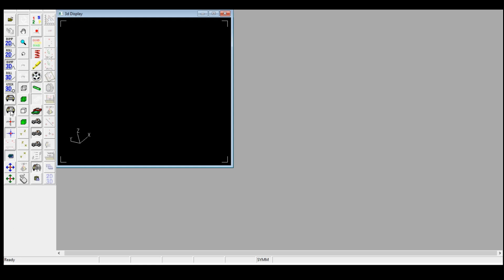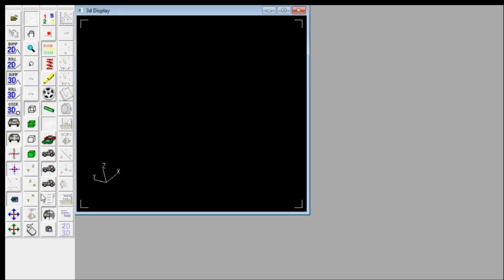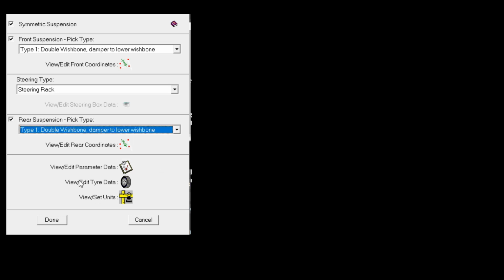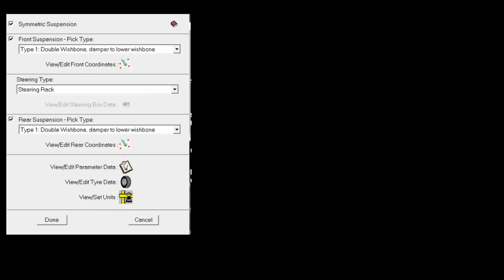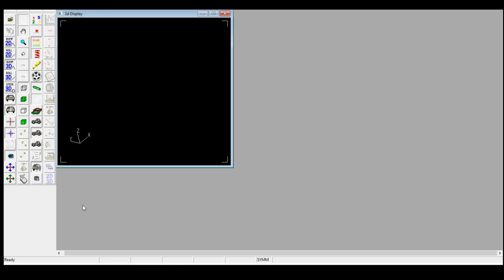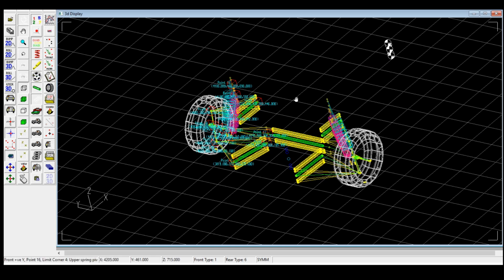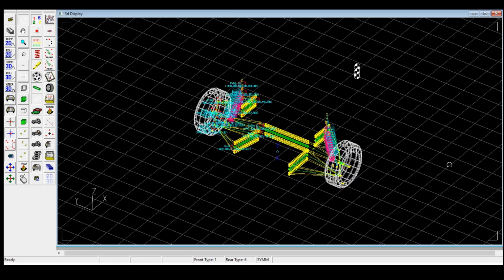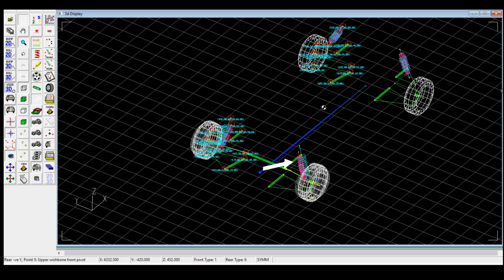Lotus Shark Software | Suspension Analysis| SAE| Baja | Supra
This is the tutorial video of Lotus shark Softwre used for analysing the suspension of the vehicle. This software is primerly used for analysis in events like SAE  Baja And Supra
The software is available for any user who request in the comments below
Software available in the channel